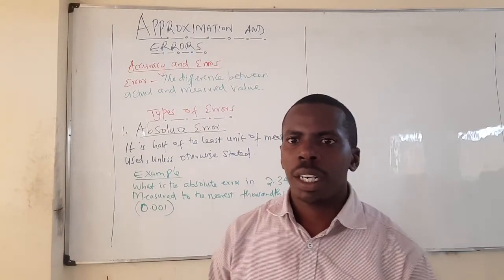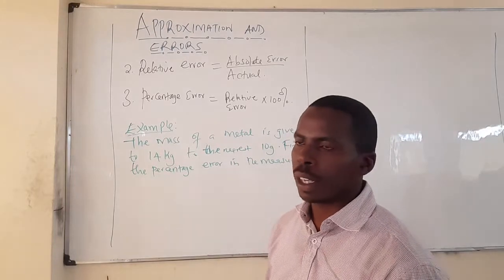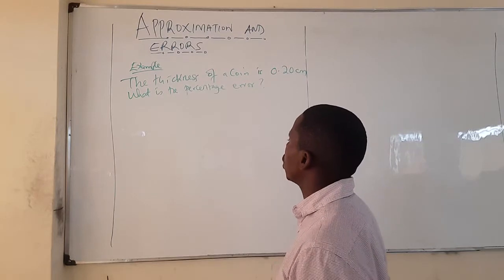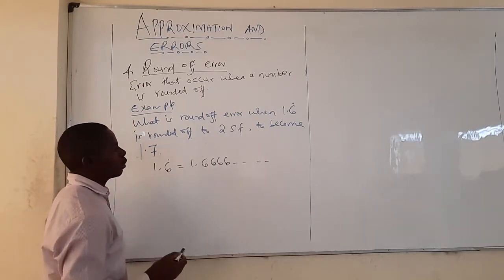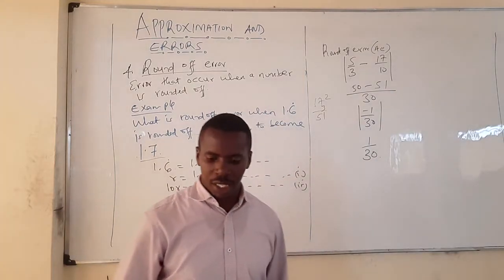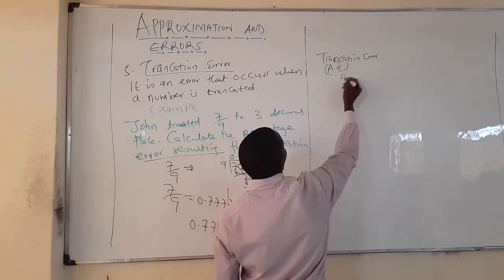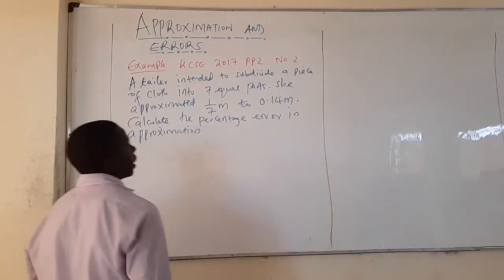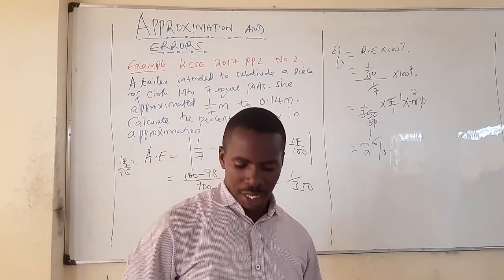APPROXIMATION AND ERRORS- F0RM 3 MATH- PART 1- MR. WANDETO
APPROXIMATION AND ERRORS- F0RM 3 MATH
ABSOLUTE ERROR, RELATIVE ERROR, PERCENTAGE ERROR
ROUND OFF ERROR
TRANCATION ERROR
KCSE BASED QUESTIONS